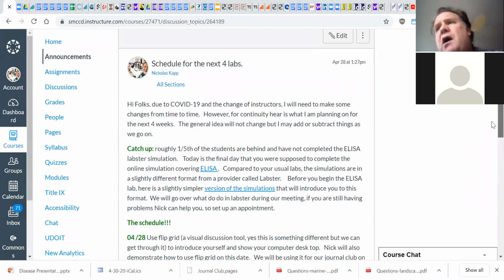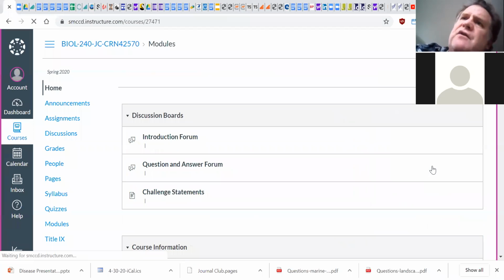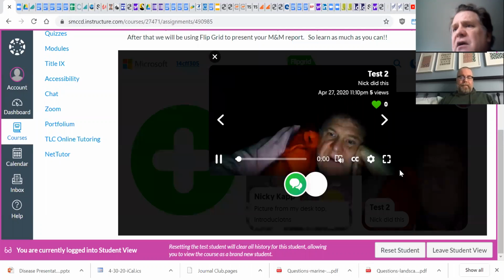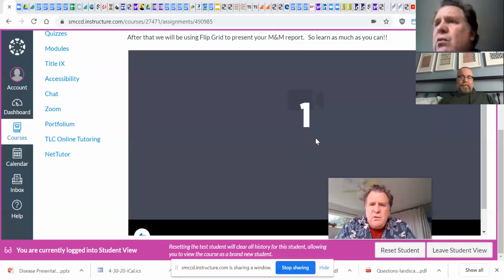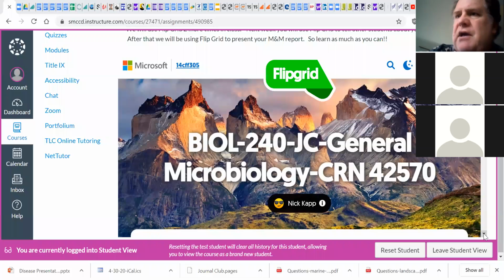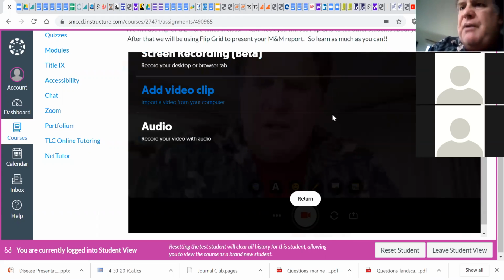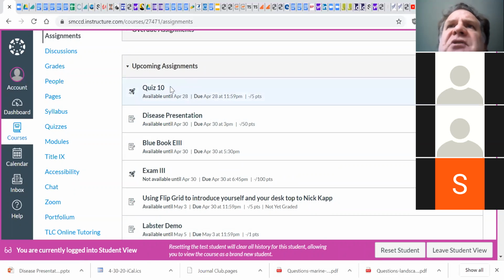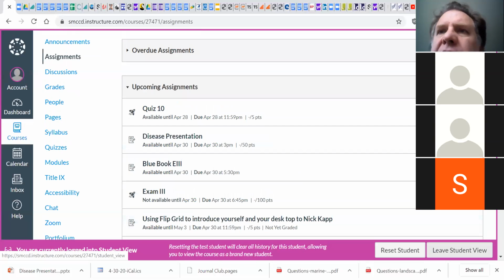lab lecture flip grid 042820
Description of the activity to do Flip grid, hematology and what we will do for the next 2 weeks